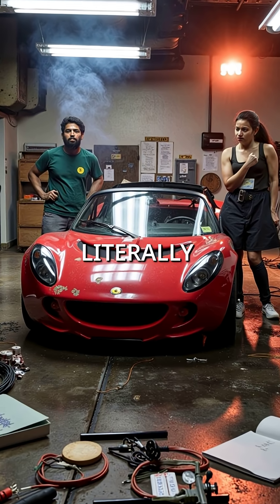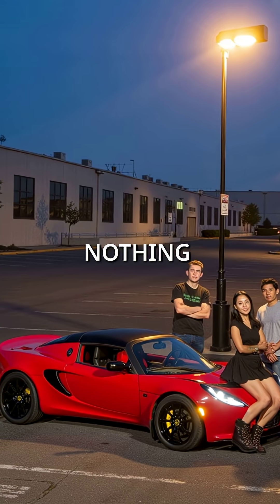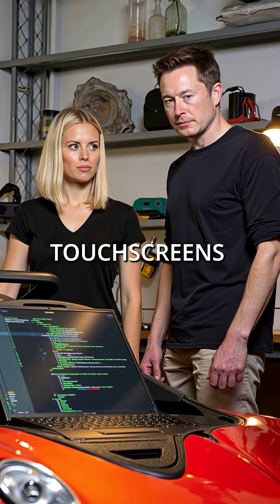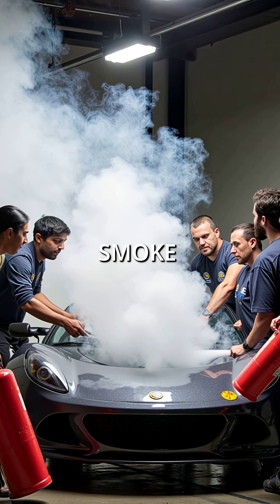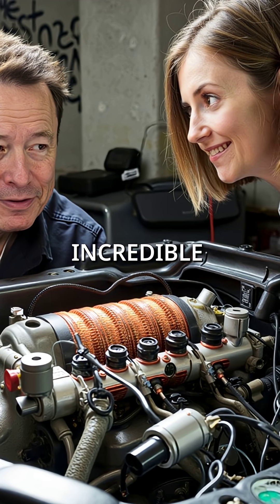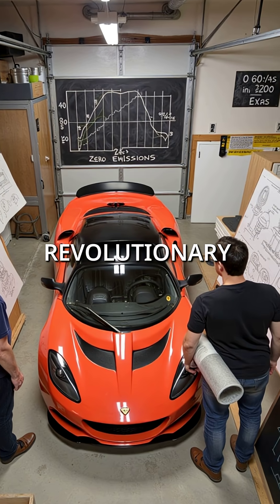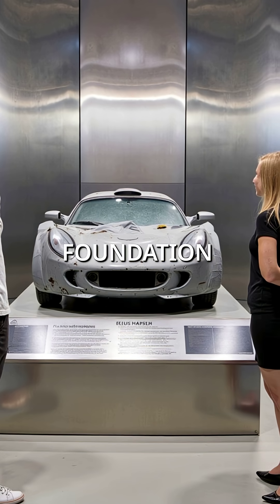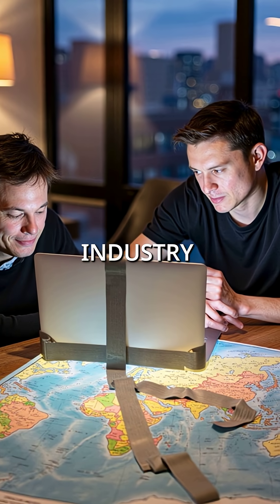Tesla's First Car Was Just a Lotus With a Laptop Taped Inside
Tesla started with a laptop and duct tape 😭